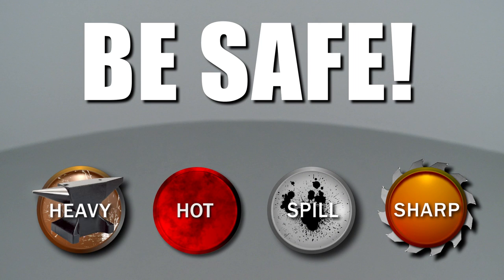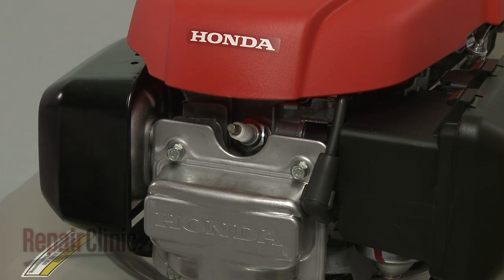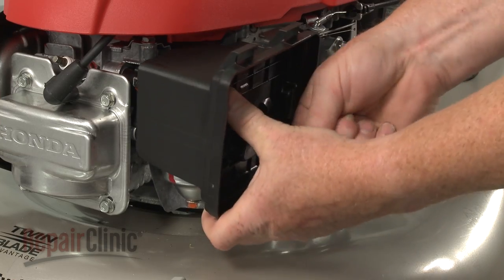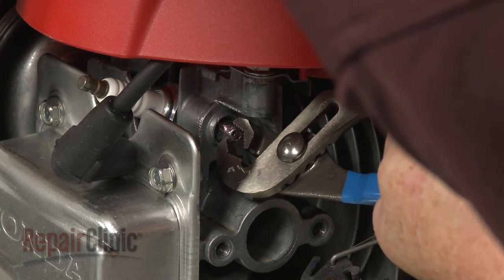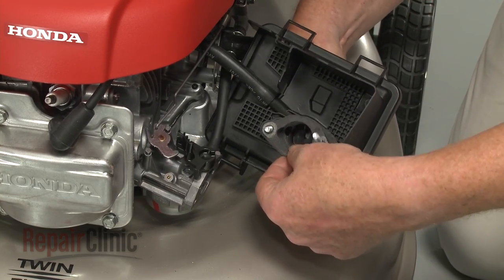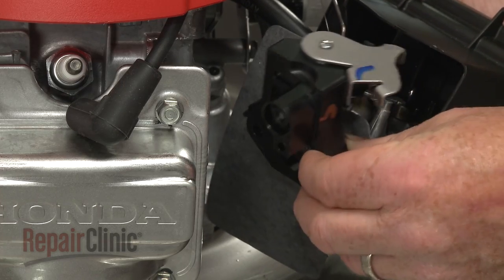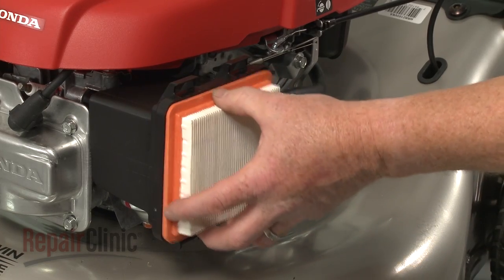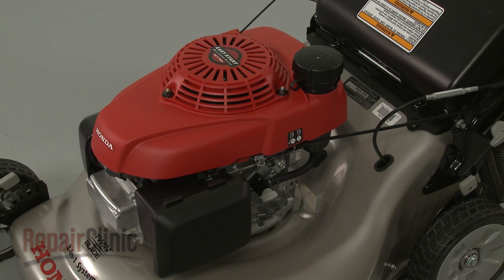Honda Thermowax Choke Actuator Replacement #16620-Z8D-305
This video provides step-by-step instructions for replacing a choke actuator on Honda small engines. The most common reason for replacing an actuator is if it is damaged or missing.

All of the information in this choke actuator replacement video is applicable to the following brands: Honda

Tools used: 10mm socket